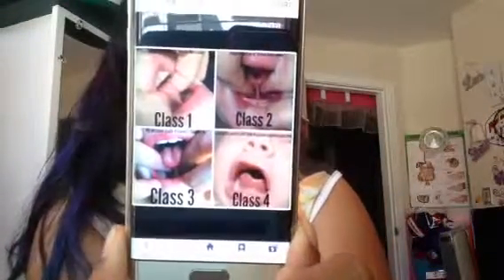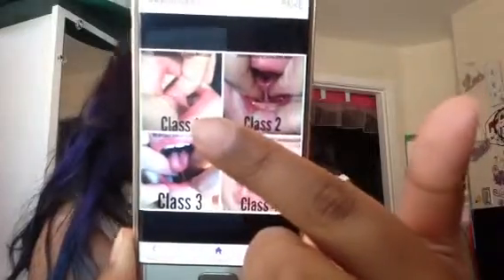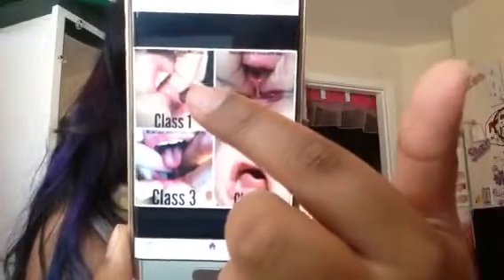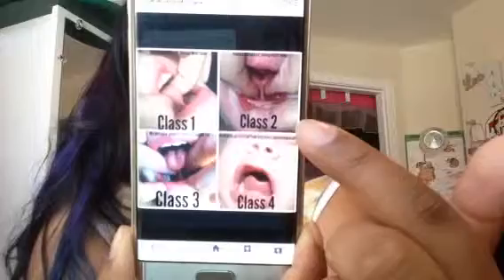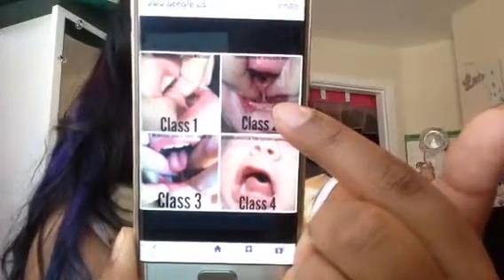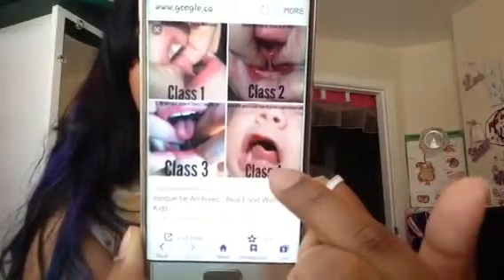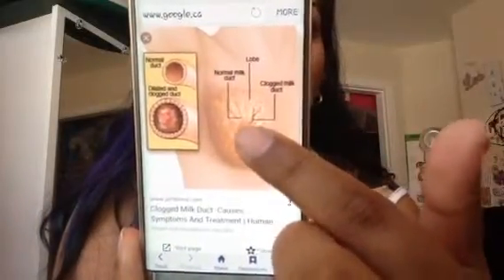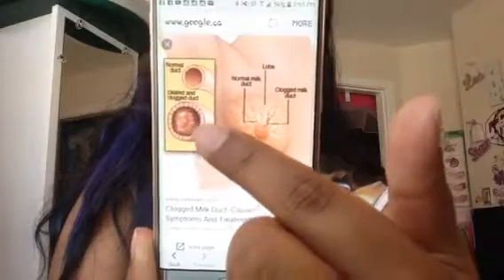NSPN7155MunifJ Blocked Milk Duct & Tongue Tie Video Presentation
BCIT Video presentation Assignment.